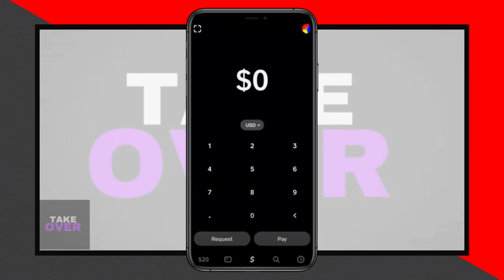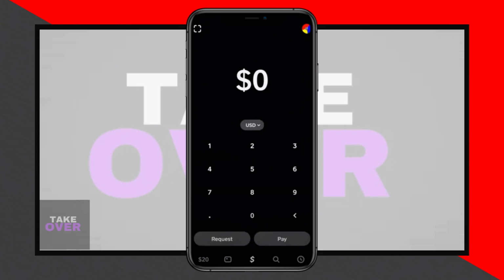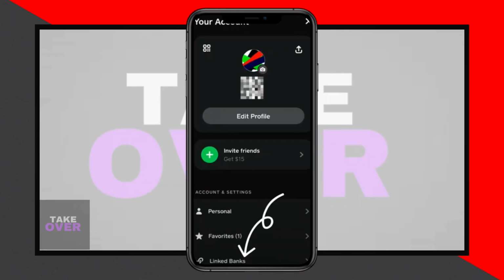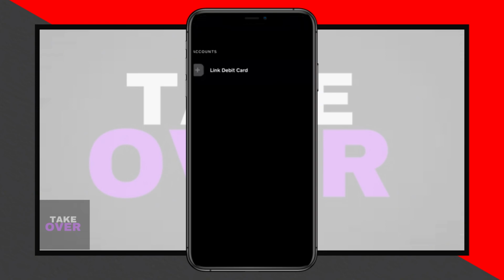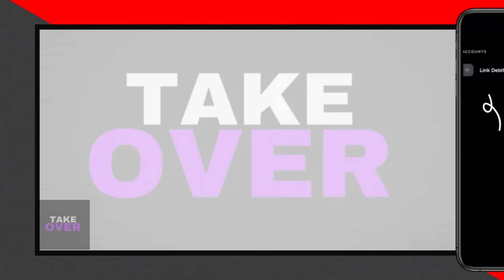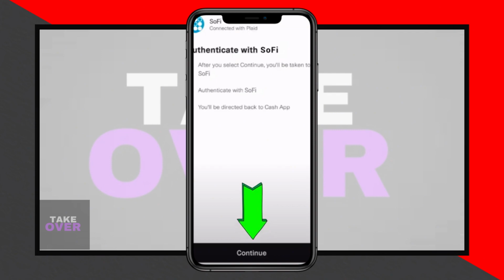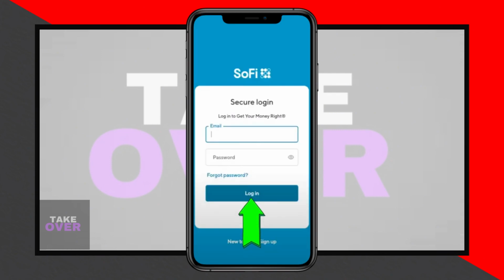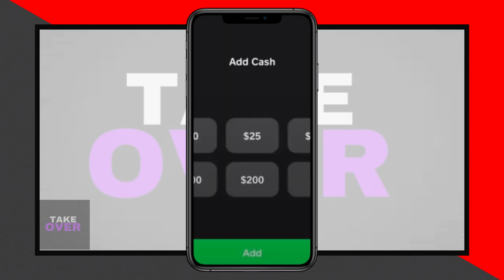How to Transfer Money From SOFI to Cash App 2023 (Updated)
How to Link & Transfer Money From SOFI to Cash App 2023 (Updated)

Learn how To Link and transfer Money From SOFI  to Cash App in

2023 with this simple step-by-step guide.

We'll walk you through the entire process in 1 minute.